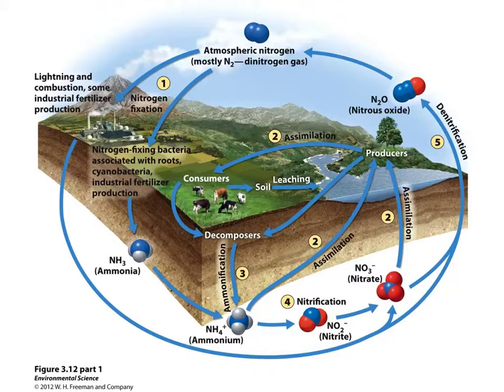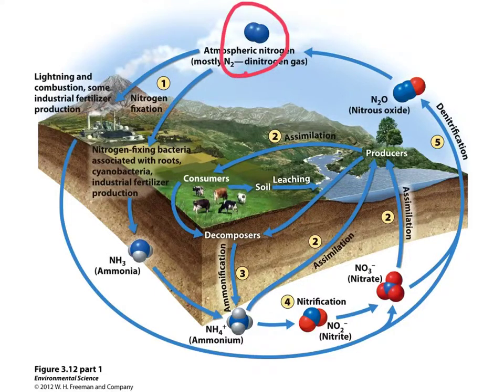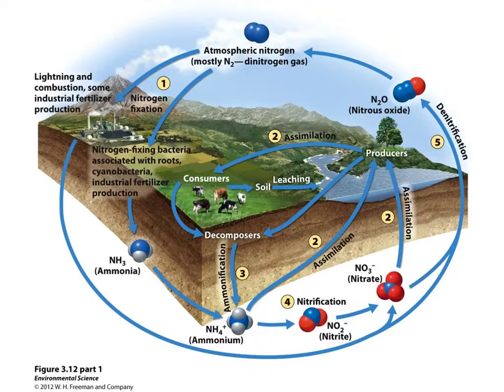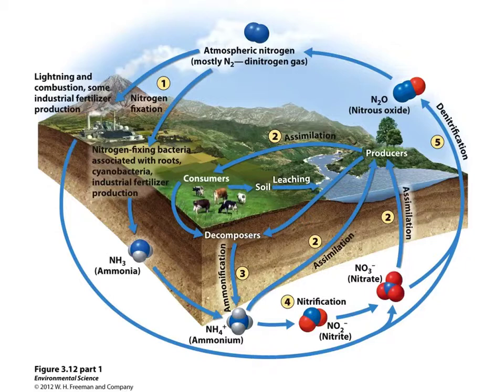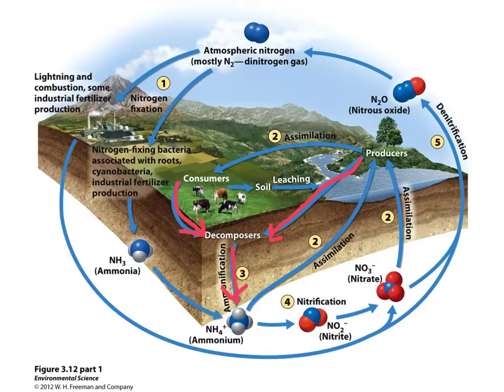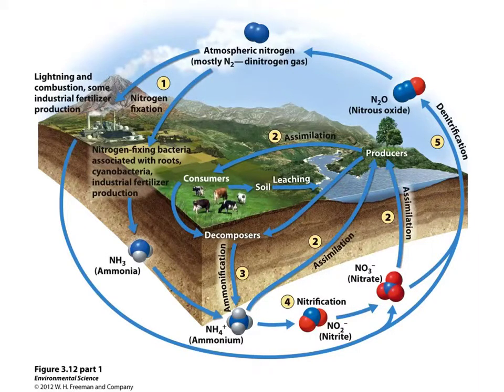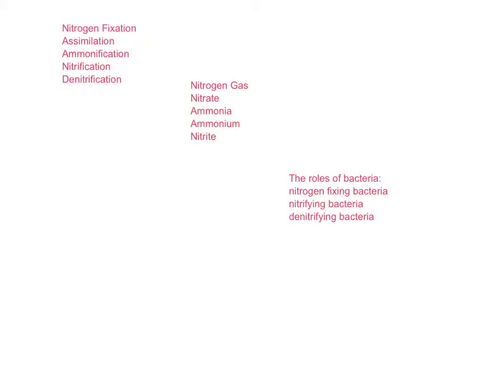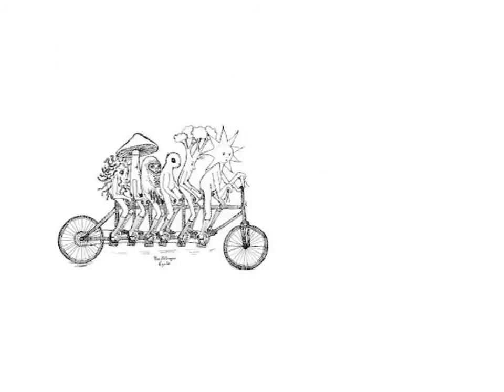Nitrogen Cycle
AP Environmental Science - Nitrogen Cycle